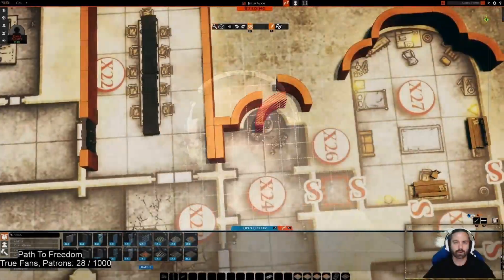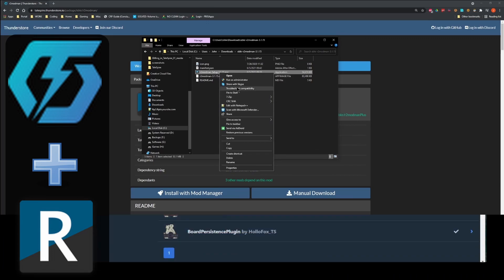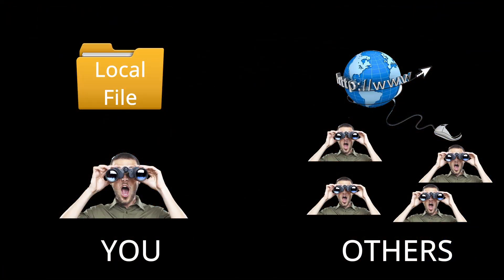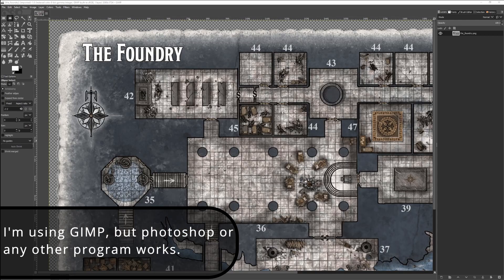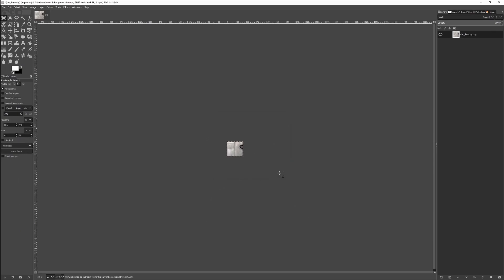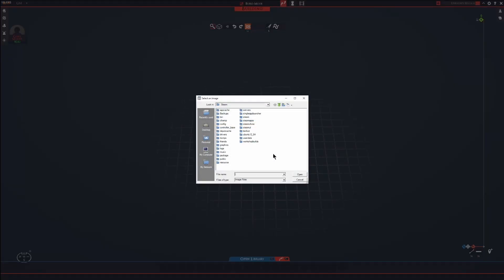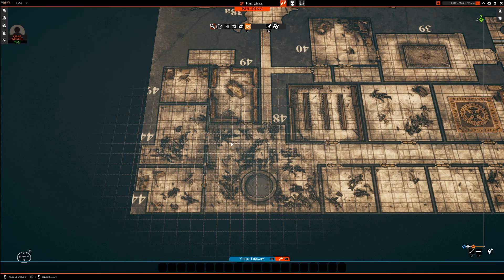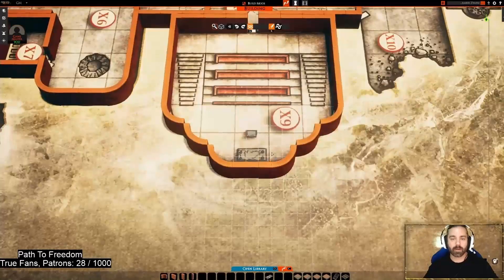TaleSpire - Image To Plane Plugin Guide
In this video I describe the basics of the ImageToPlane plugin which was commissioned from HolloFox

A HUGE shout out to the TaleSpire modding community!
* LordAshes - Dev for TONS of mods
* ebkr - Dev for r2modman
* Mythic - Dev for Thunderstore